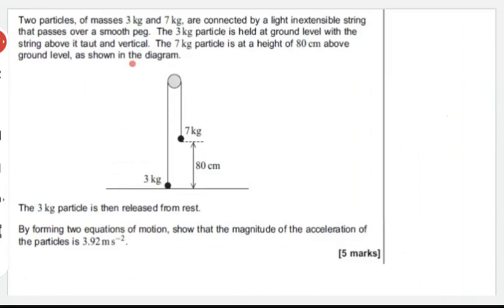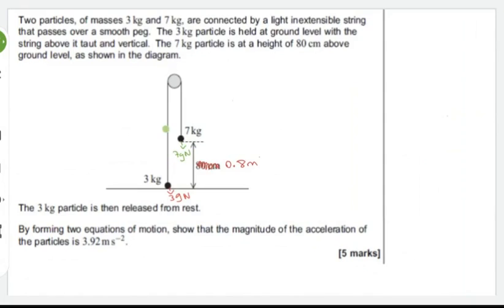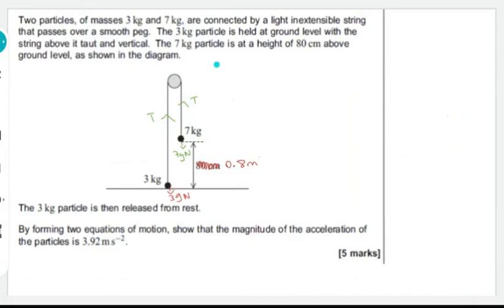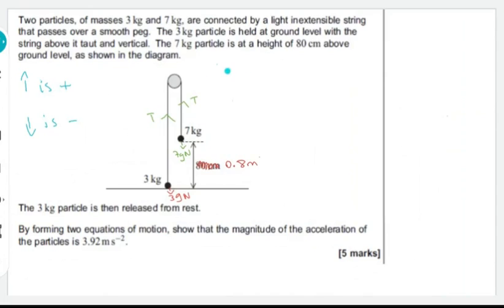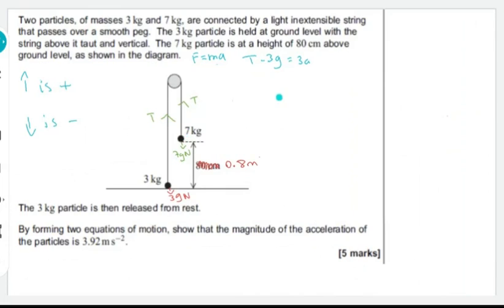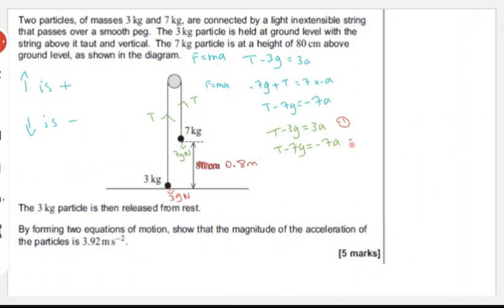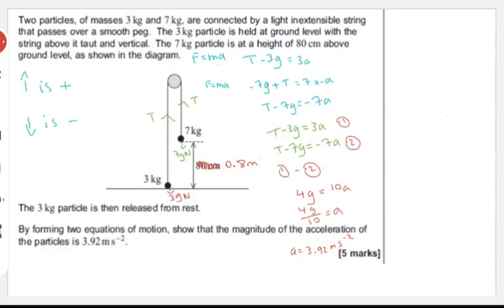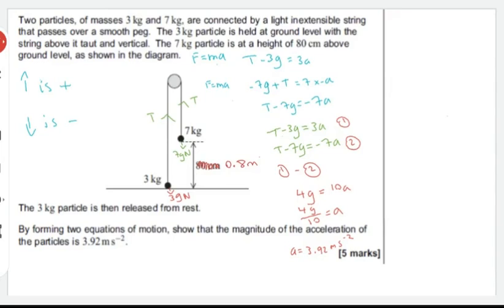F=MA question (Newtons Second Law - Connected Particles)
Here, we look at a mechanics question on Newton's Second Law with connected particles. The importance is stressed in labelling the diagram and deciding on which direction is positive and which direction is negative. The actual "calculation" is relatively straightforward.